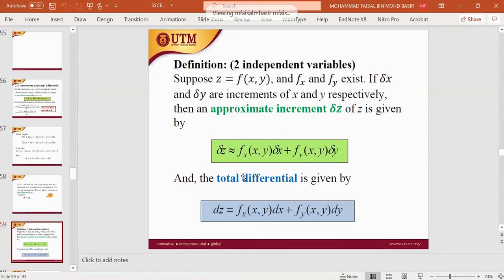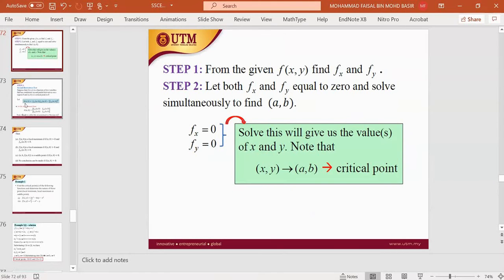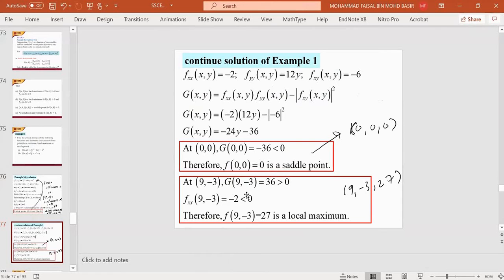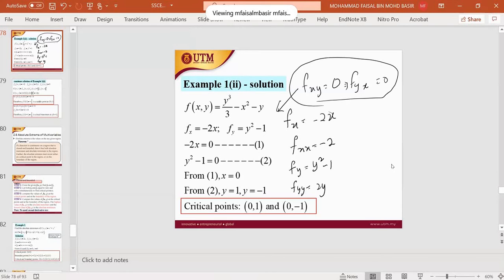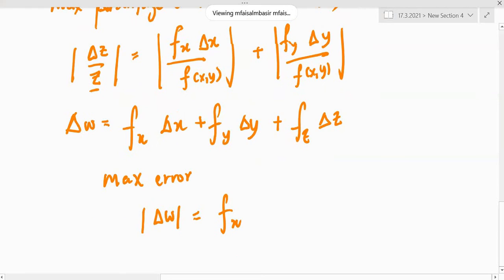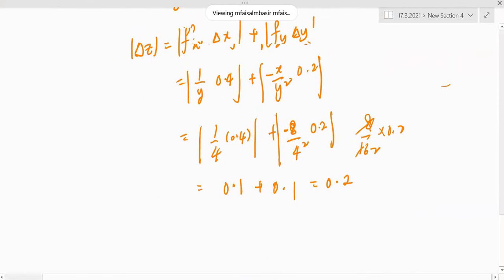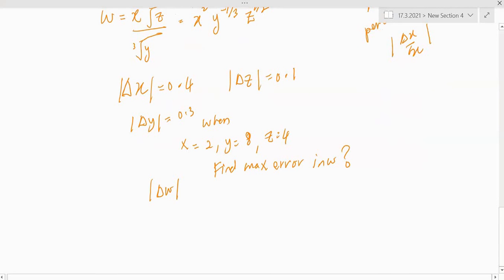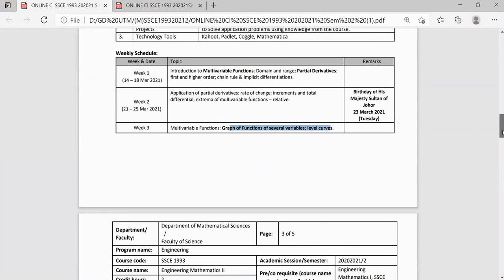Engineering Math W2D2